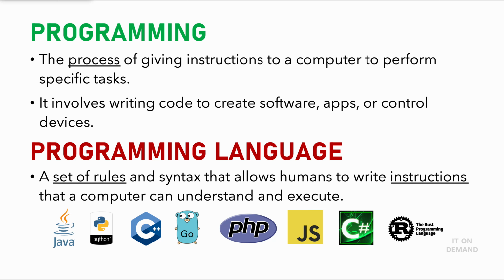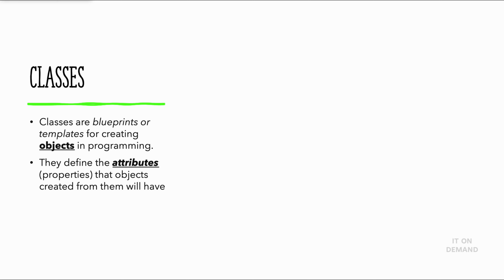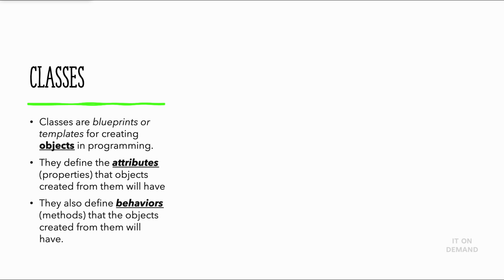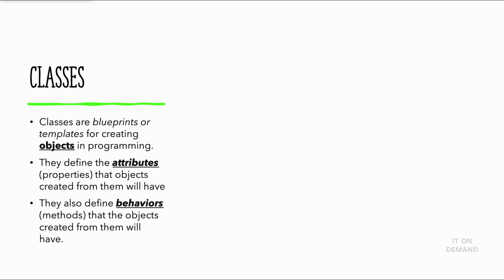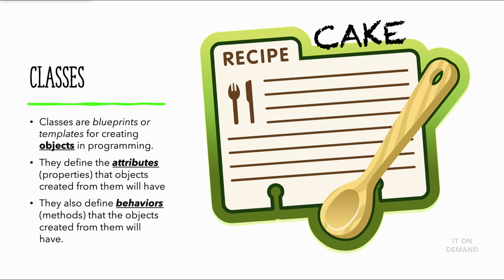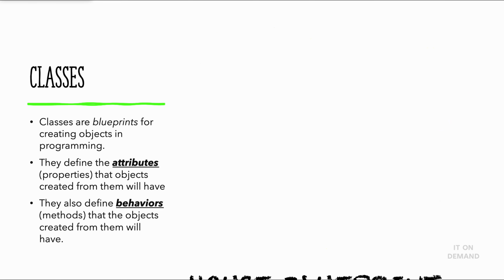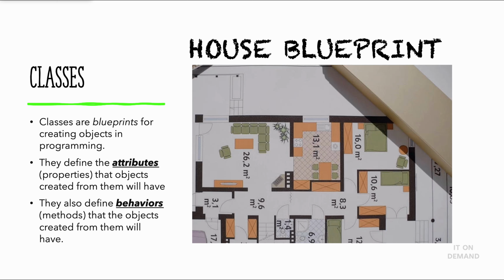03 Classes are Blueprints/Templates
Welcome to another lesson in our Java Programming series! 🎉
In this video, we’ll break down the anatomy of a simple Java program step by step. Whether you’re a beginner or just refreshing your skills, this tutorial is perfect for understanding classes as blueprints or templates from which objects are created.

By the end of this video, you’ll have a solid understanding of how a basic Java program is structured and ready to take your first step in programming with Java.

📌 Topics Covered:

 • Classes as a blueprint for creating objects

This video is designed for absolute beginners who want to learn Java or anyone looking for a quick refresher on Java basics.